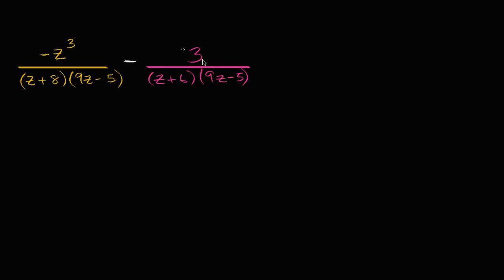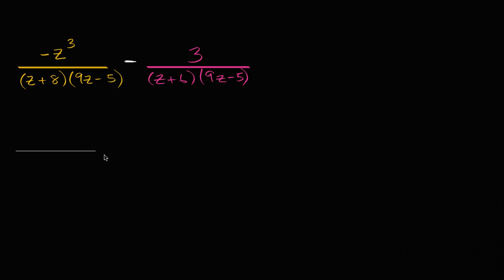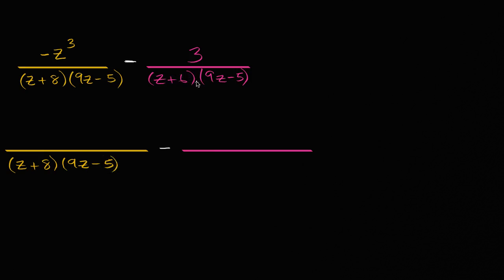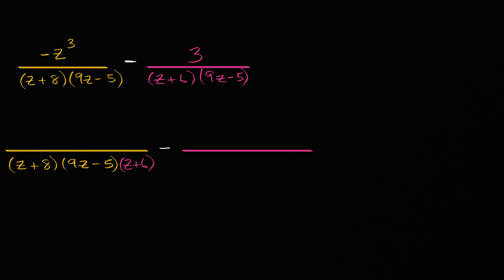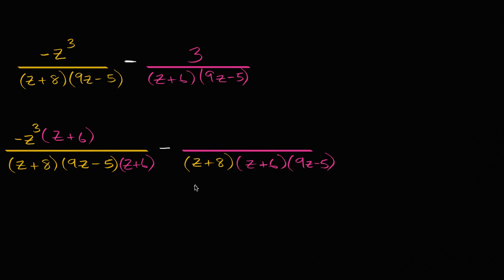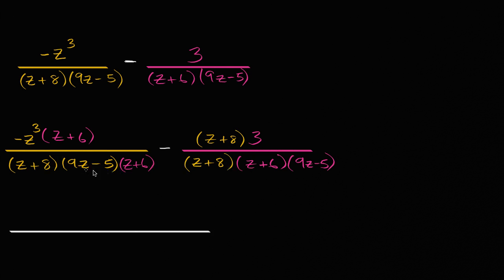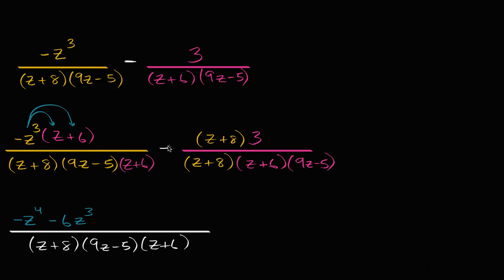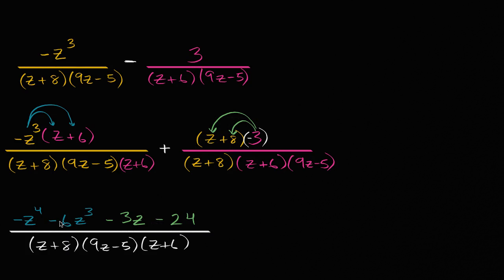Subtracting rational expressions: factored denominators | High School Math | Khan Academy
Courses on Khan Academy are always 100% free. Start practicing—and saving your progress—now

Sal subtracts two rational expressions whose denominators are factored. The denominators aren't the same but they share a factor.